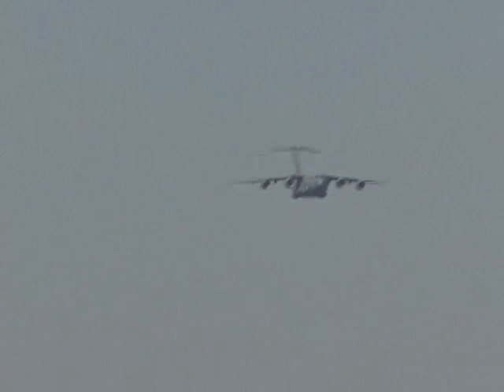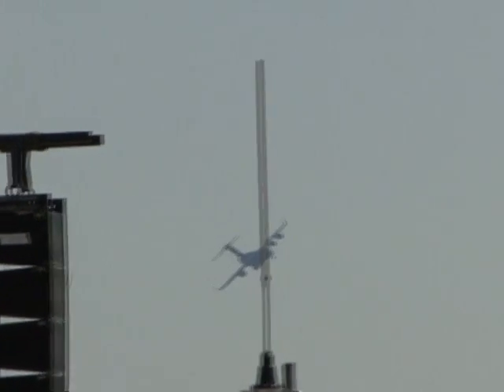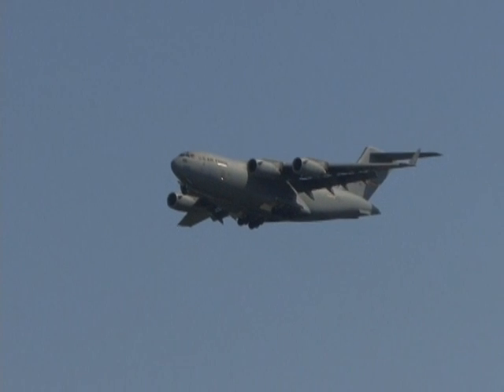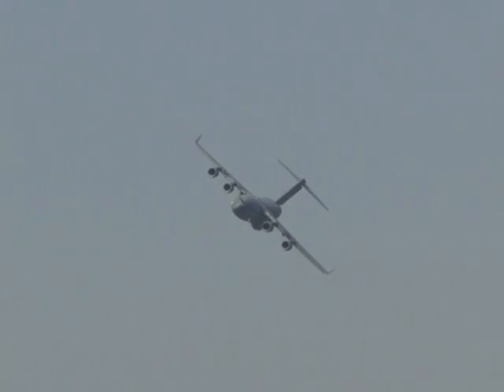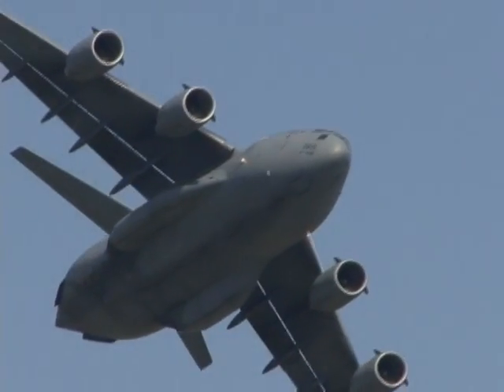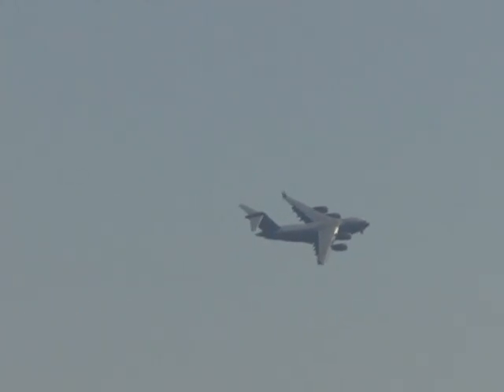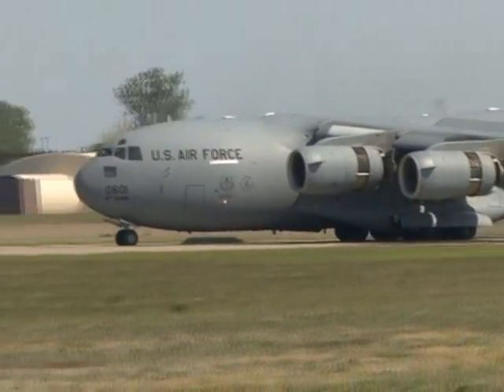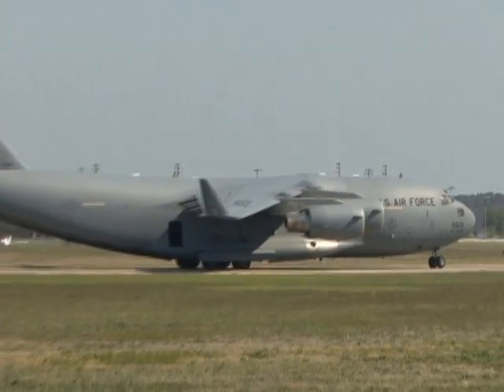2009 AirPower Over Hampton Roads - C-17 Globemaster III Demonstration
C-17 Globemaster III Demonstration
97th Air Mobility Wing, Altus AFB

2009 AirPower Over Hampton Roads

IN THIS VIDEO, following the last of the jumpers from the Wings of Blue Parachute Team, watch as this C-17 from Altus AFB in Oklahoma is put through its paces in a demonstration over Langley AFB.

Like what you've seen?  If you are interested in purchasing DVDs of specific aircraft and/or of airshows, interested in anything and everything related to airshows (where the jet teams will show up, all airshow performers, airshow reports from airshows I have attended, previews of airshows I will be attending, etc.), a much more easier to navigate "version" of all of my videos, and/or everything there is related to aviation - including spotting guides to my favorite airports and military bases and aircraft factfiles, please take the time to check out Steve's Airshow World